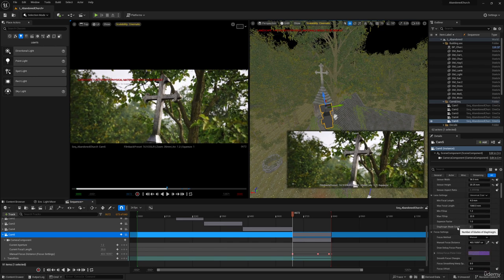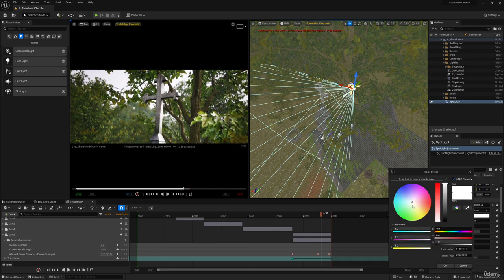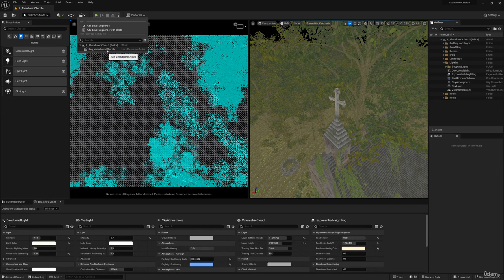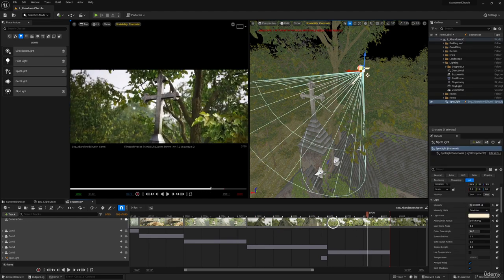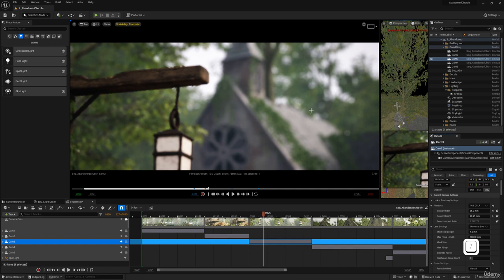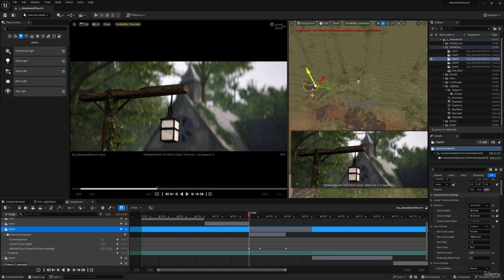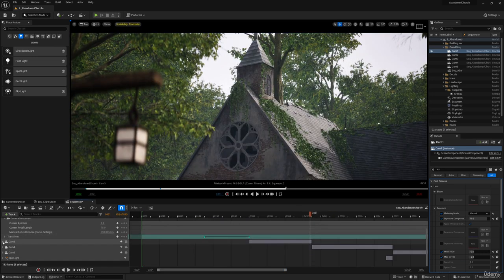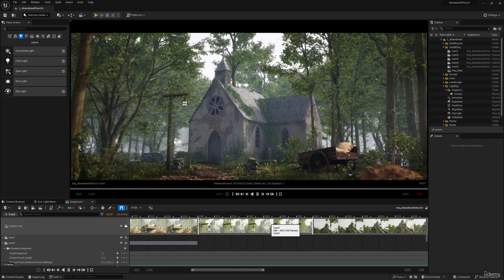3 Additional Lights to Enhance Cinematic View